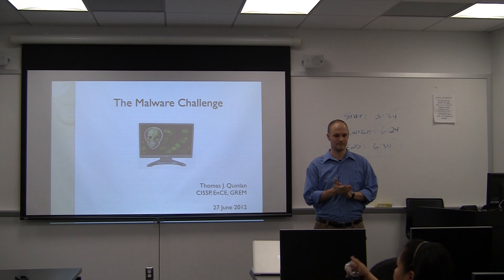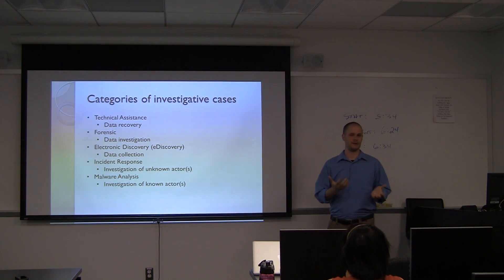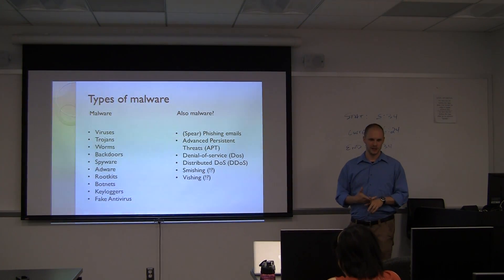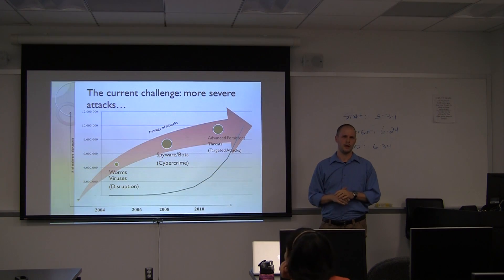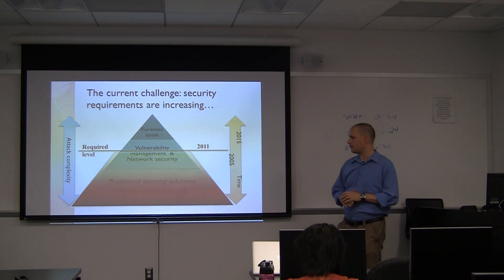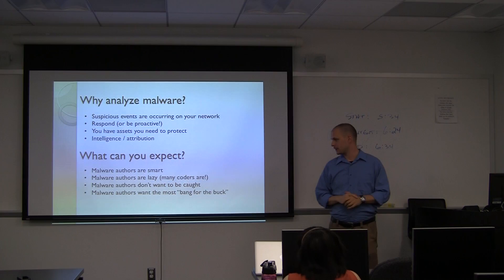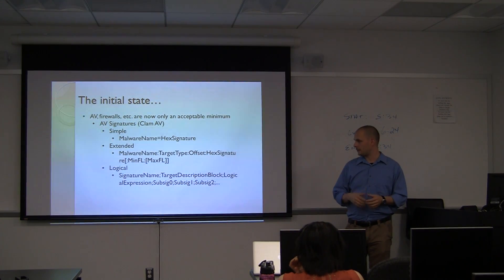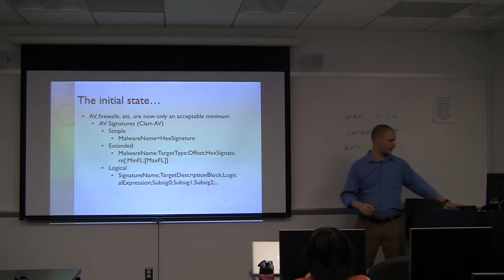Malware Lecture Part 1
This is part one of a guest lecture on malware that I gave for David Vargas' network security course in The George Washington University's High Technology Crime Investigations Program.